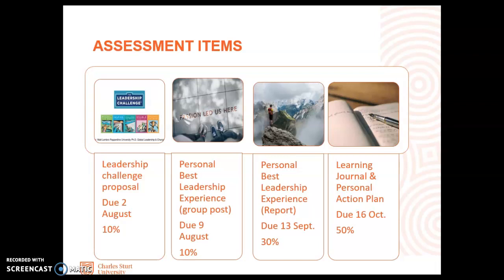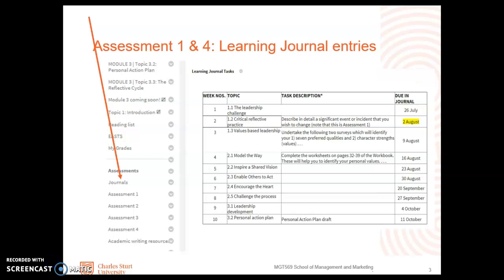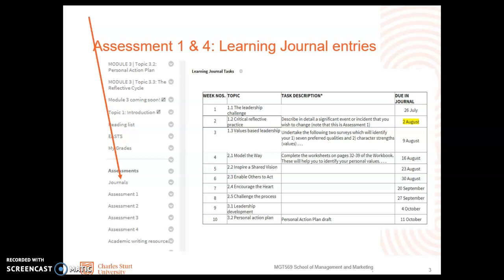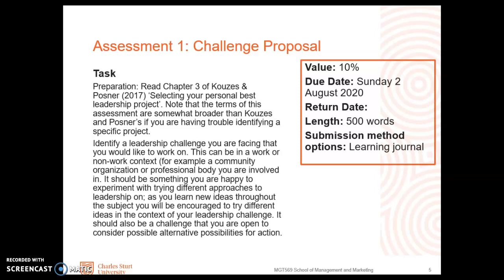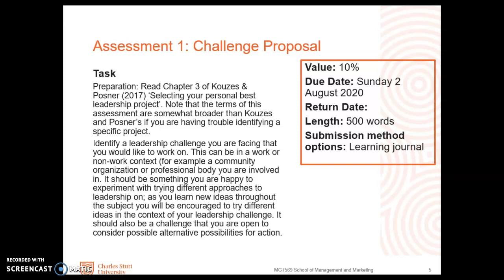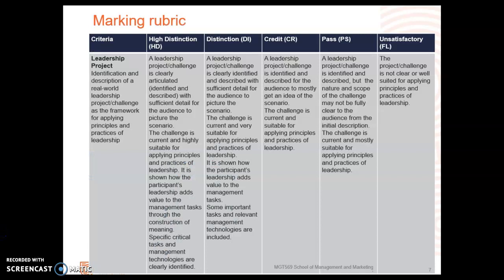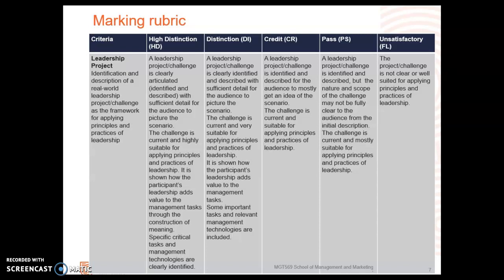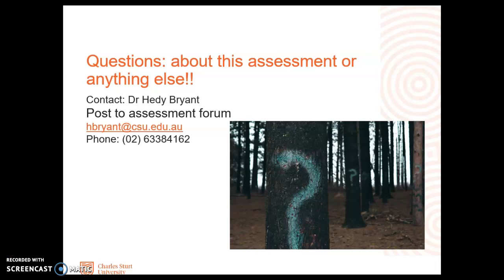MGT569 2020 Assessment Intro & 1